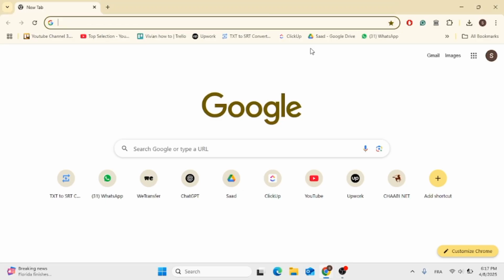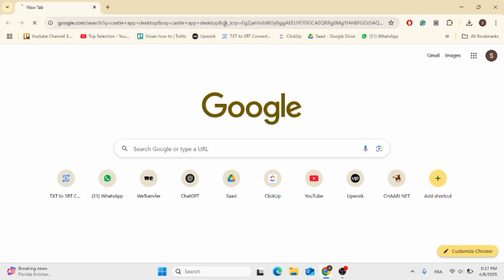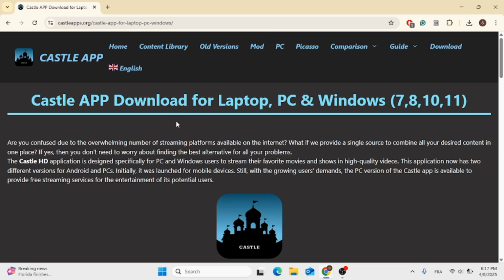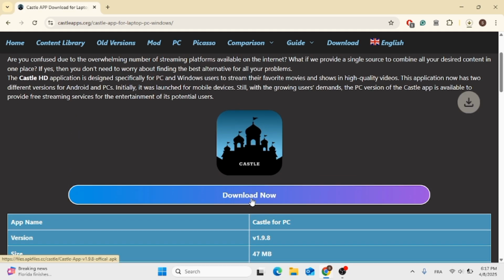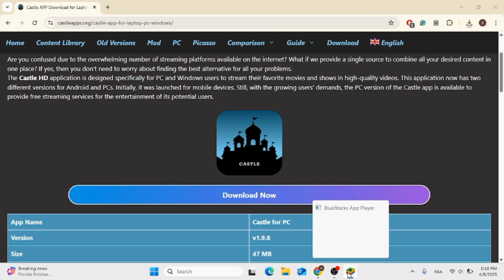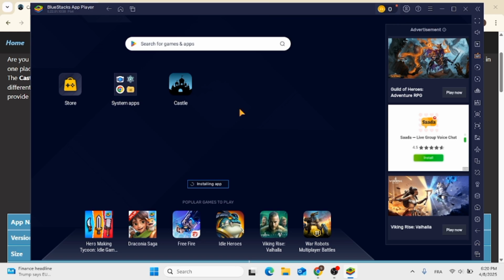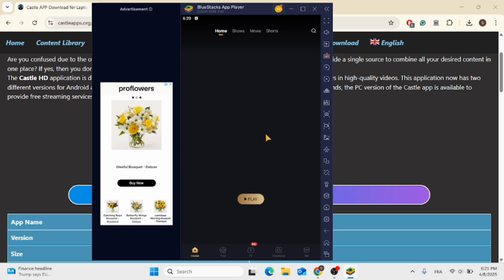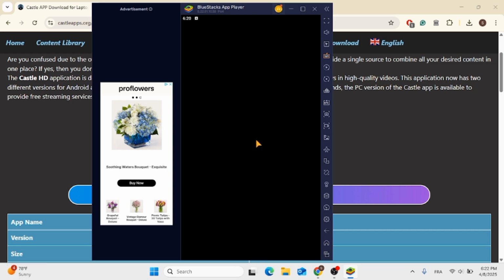How To Download Castle App In Desktop | (Quick Tutorial 2025)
In this video I'll show you how to download castle app in desktop. The method is very simple and clearly described in the video. Follow all of the steps & see how to download castle app in desktop